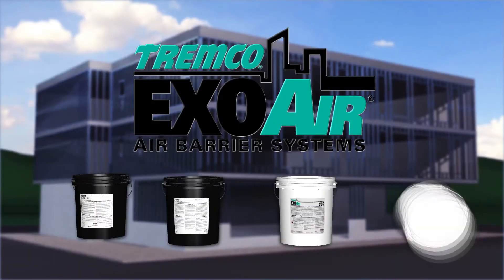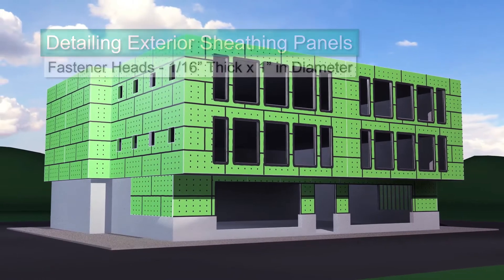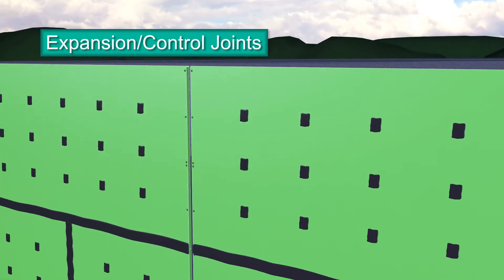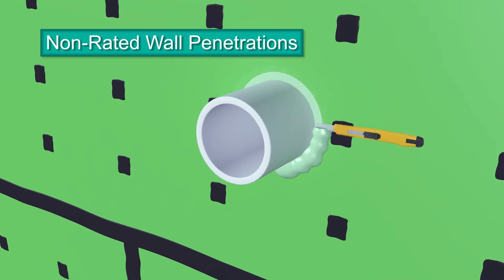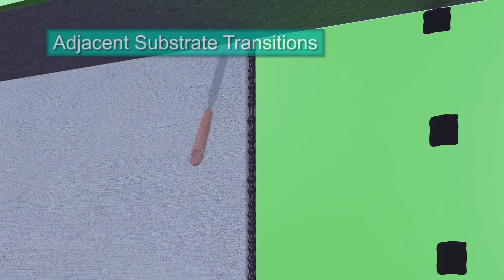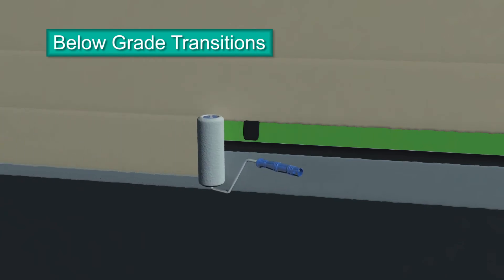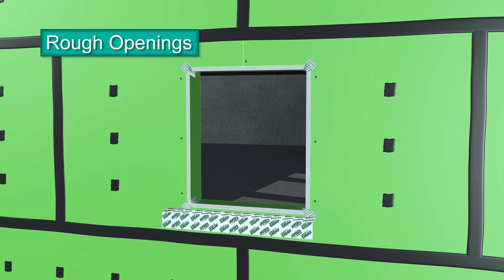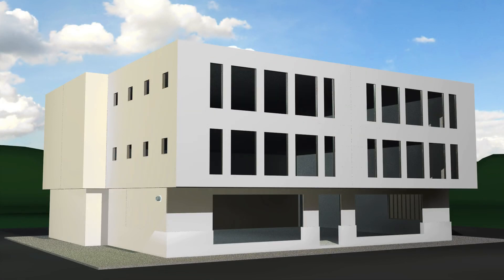How to Apply ExoAir® 230 - Fluid-Applied, Synthetic Air and Vapor Retarder Membrane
ExoAir® 230 Fluid-Applied Synthetic Permeable Air Barrier Membrane is a monolithic, elastomeric membrane designed to be rolled or sprayed onto exterior above-grade wall assemblies to mitigate air infiltration/exfiltration and water penetration while remaining permeable to the passage of water vapor. It may also be used as a liquid-applied flashing, enabling the contractor to address both the membrane and flashing needs with a single material.